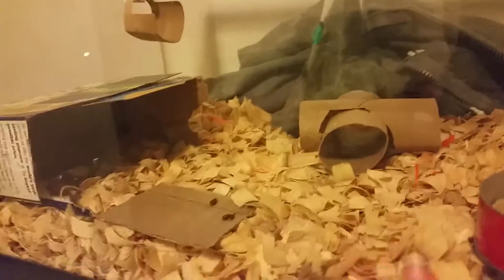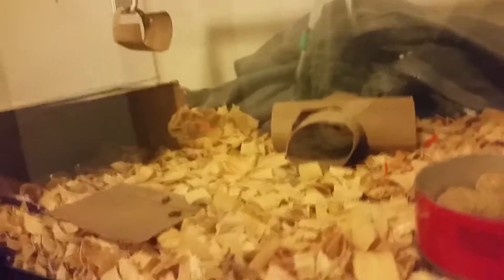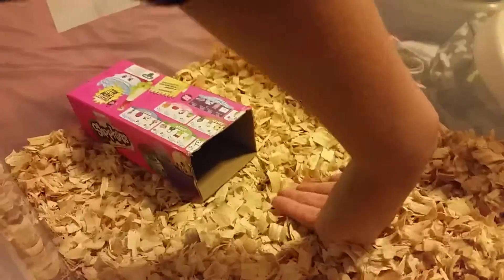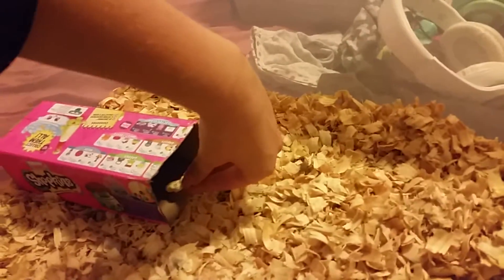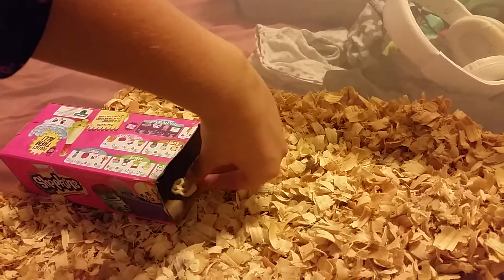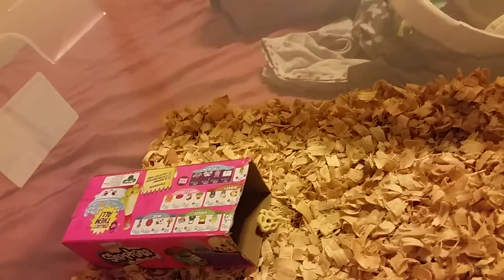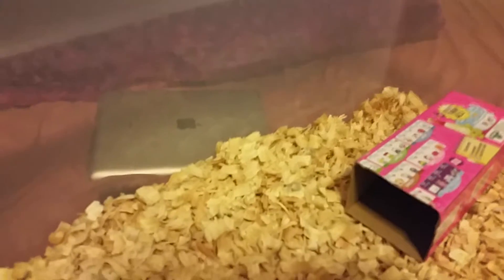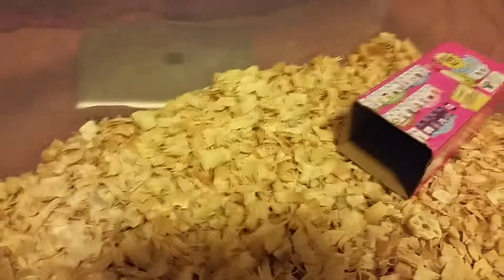Random Gerbil Vlog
Hey! Sorry the ending of the vid cut out! 😋😁